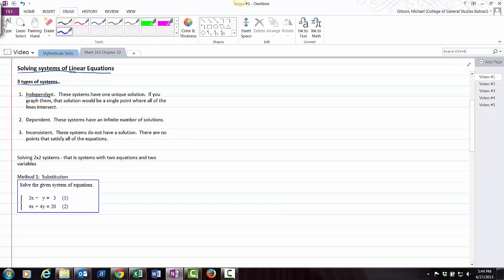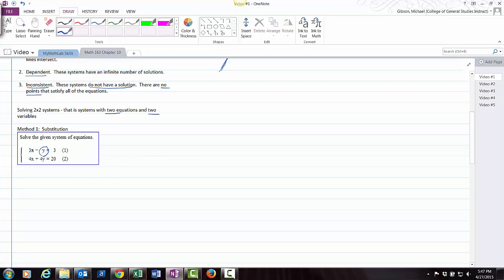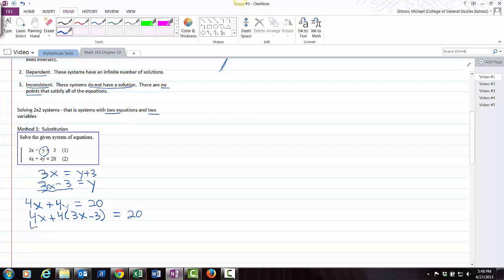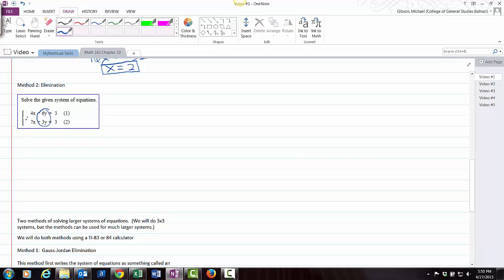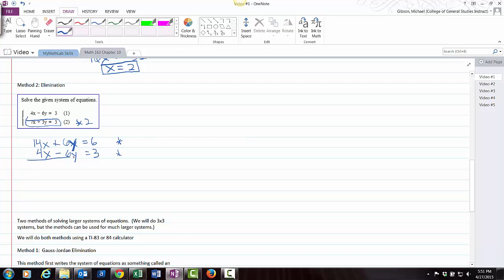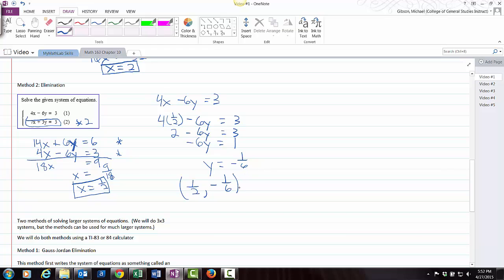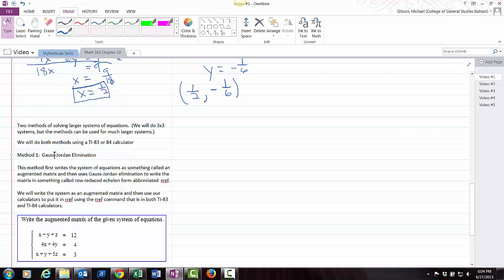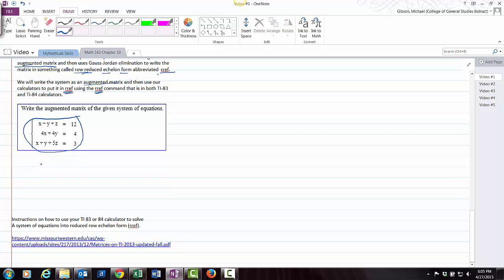Math 163 Chapter 10 Special #1